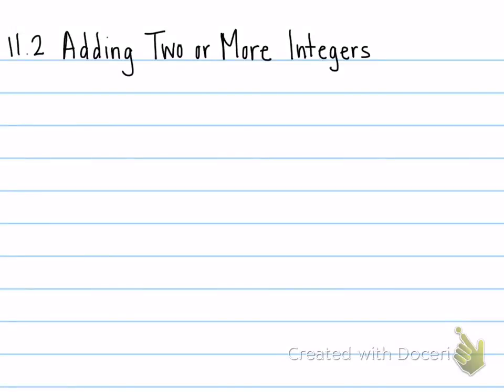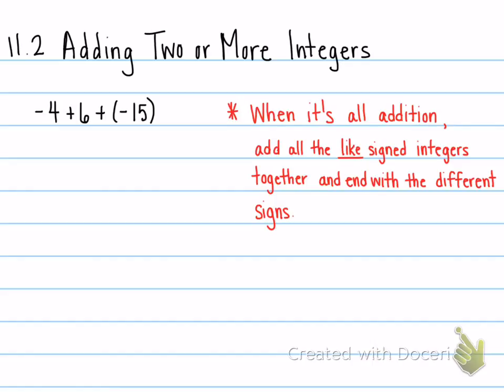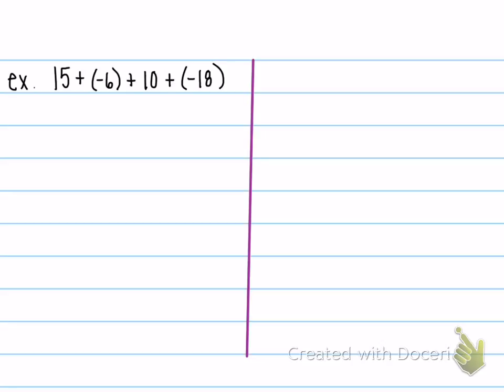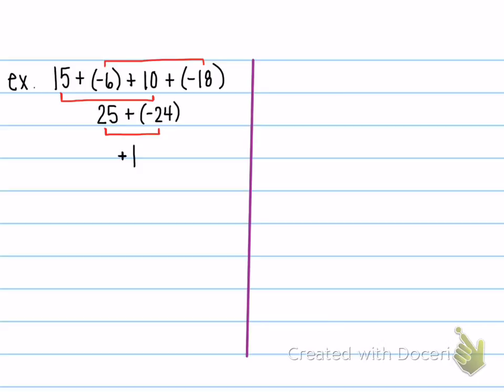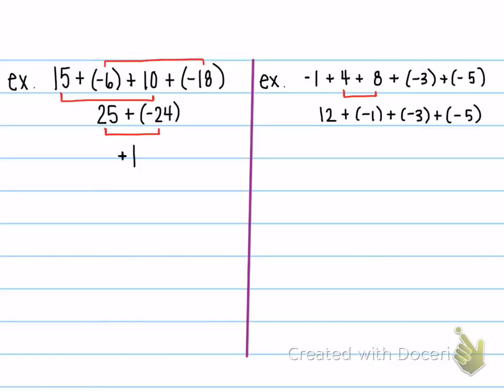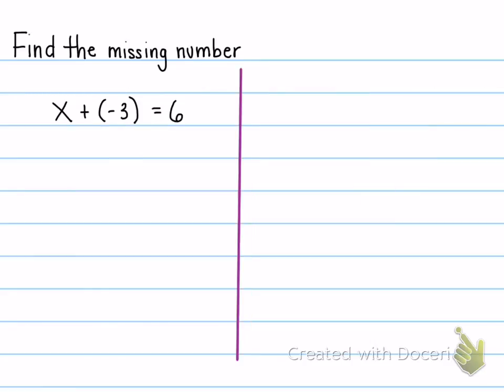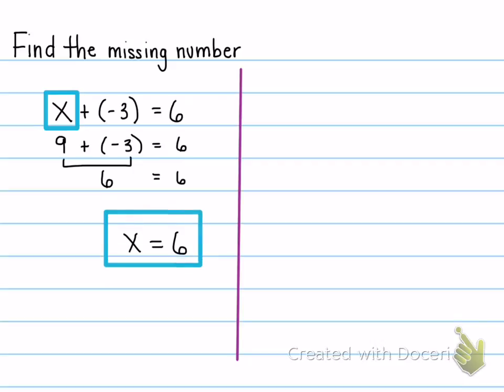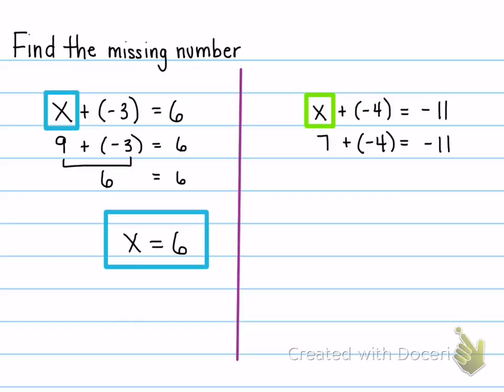11.2 - Adding Two or More Integers